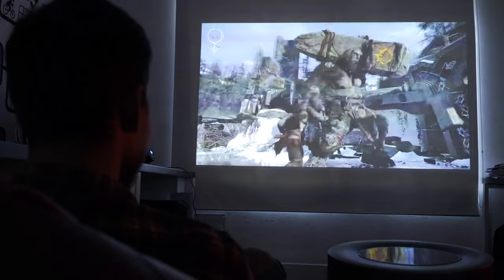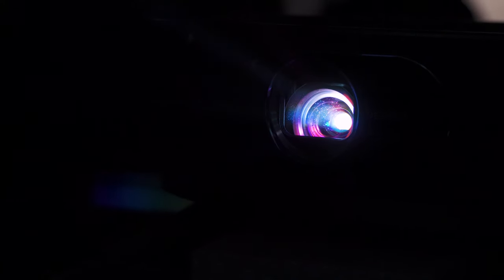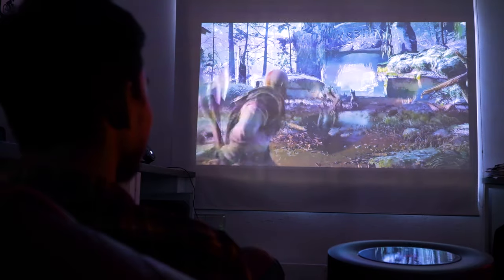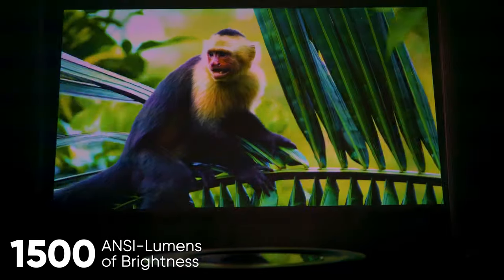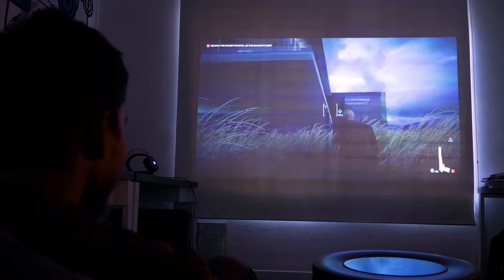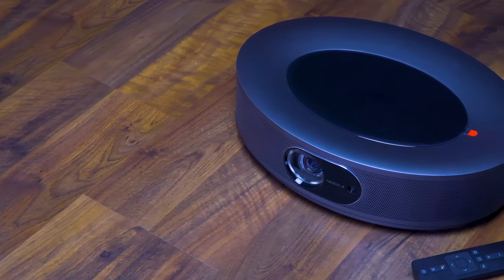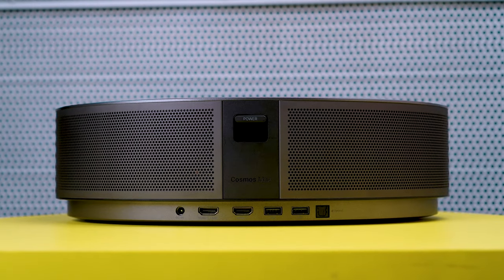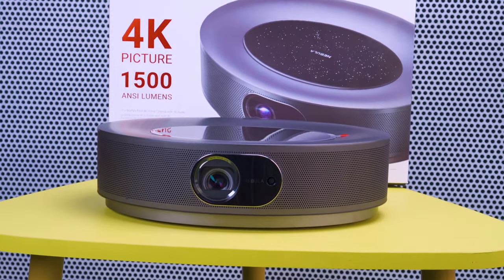Nebula Cosmos Max | Best Projector for Console Gaming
Anker Nebula Cosmos Max | Best Projector for Console Gaming | PC, PS5, Xbox Series X

There was a time when gaming on a large screen was possible only because of a projector. Although you will find plenty of high-resolution monitors and TV’s currently on the market, they are far from most of our affordable price range. That is why projectors are still the best option for high-resolution console gaming if you don’t want to invest a hefty amount of cash on a large TV.

Camera (Sony a7 III)
Secondary Camera (Sony a6400)
OBSBOT Tail AI Camera
Lense (Sony E 55-210mm)
Lense (Sony E 35mm F1.8)
Lense (Sigma 16mm f/1.4)
Gimbals (FeiyuTech AK4000): FeiyuTech AK4000
Gimbals (Zhiyun Weebill S)
Drone (DJI Mavic 2 Pro)